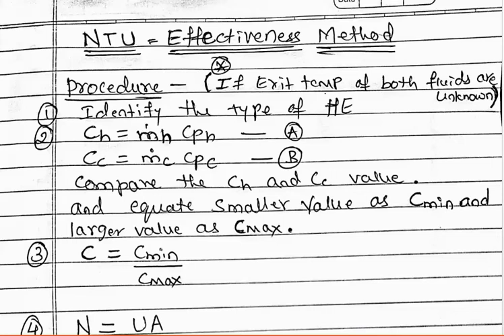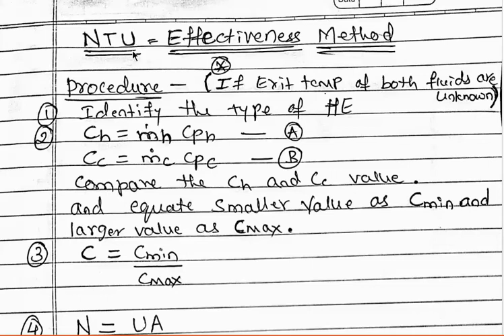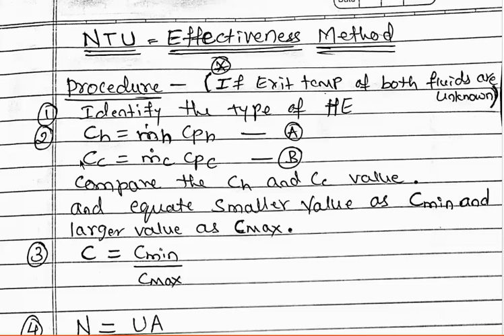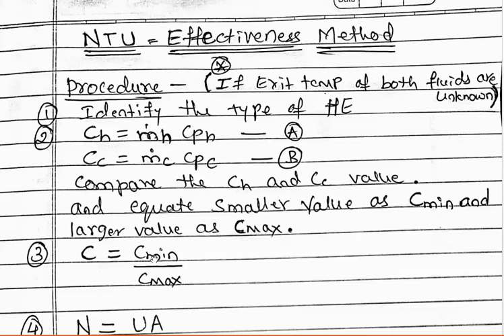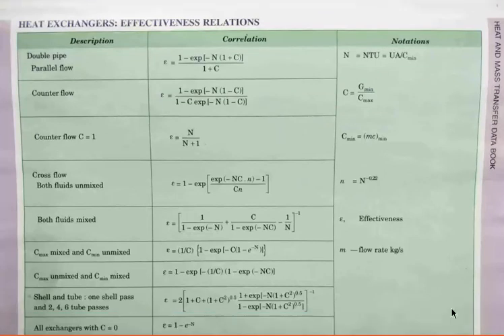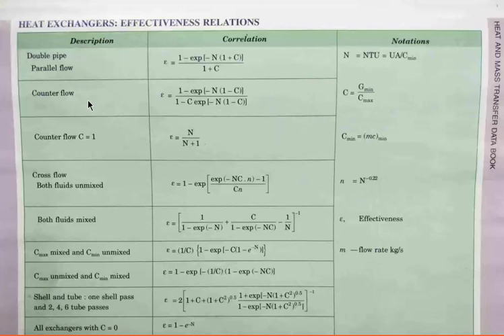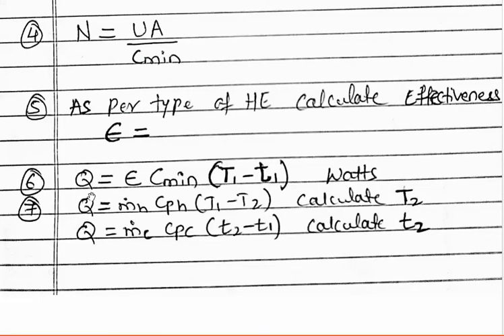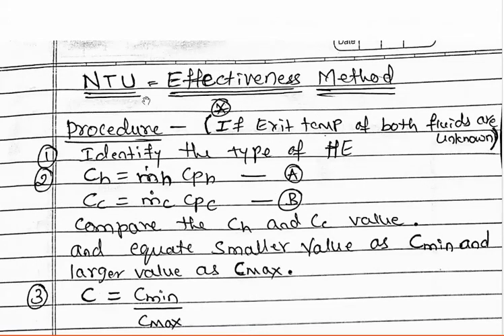Procedure NTU Effectiveness method.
NTU Effectiveness method procedure.